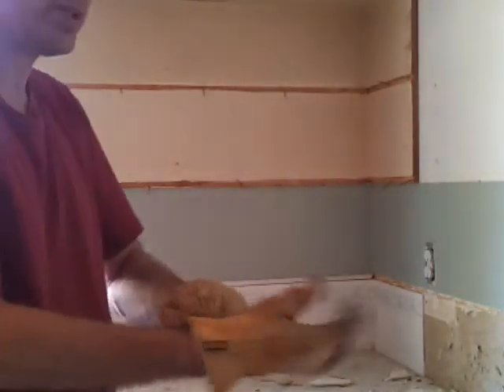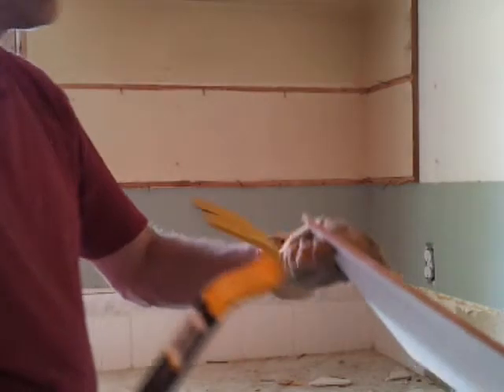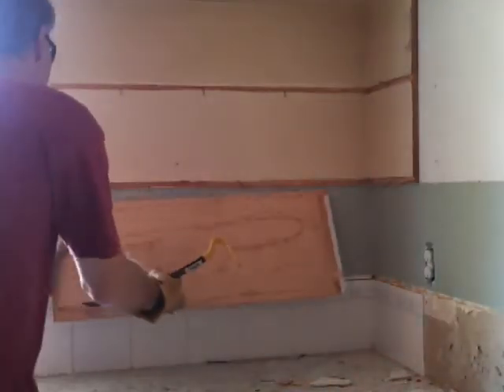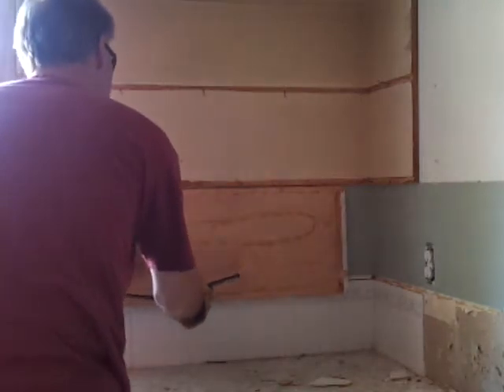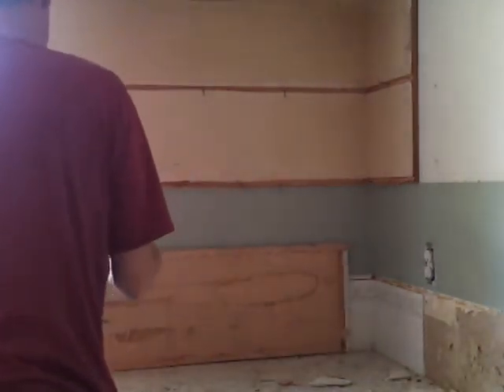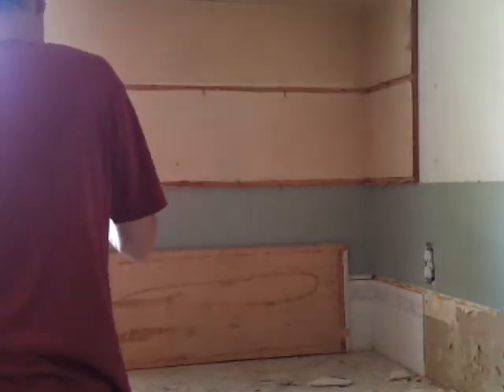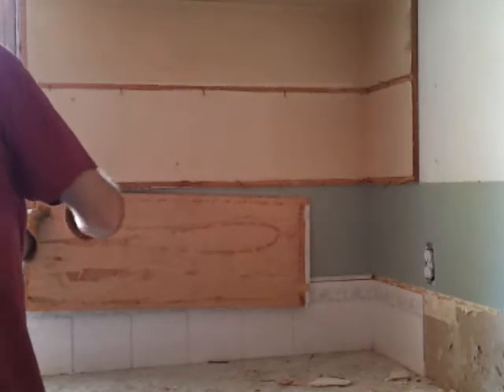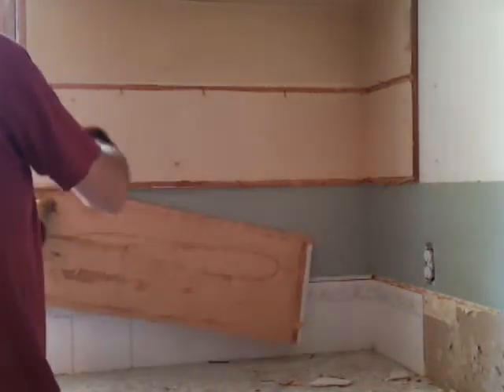Keep From Damaging Your Drywall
It's obvious once you've already put a dent in your wall...